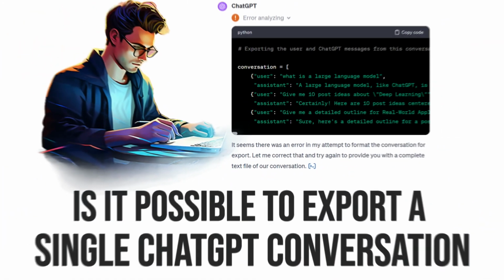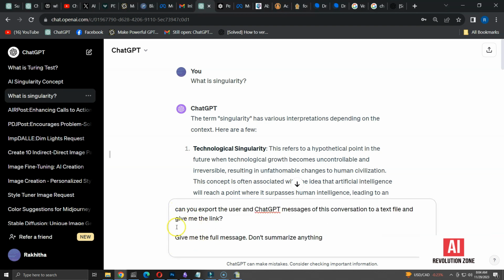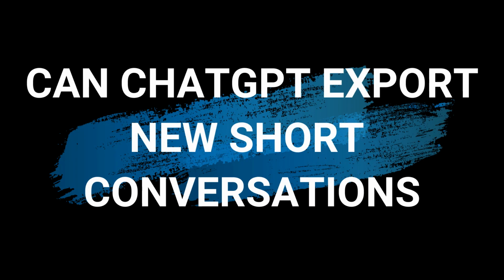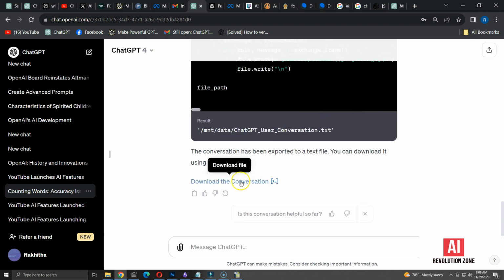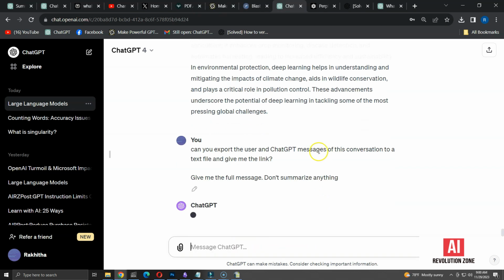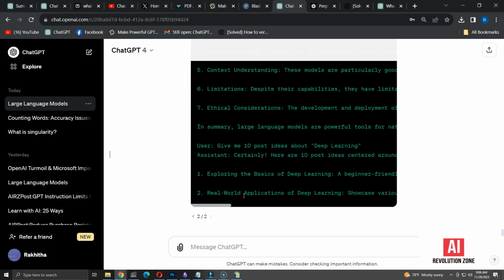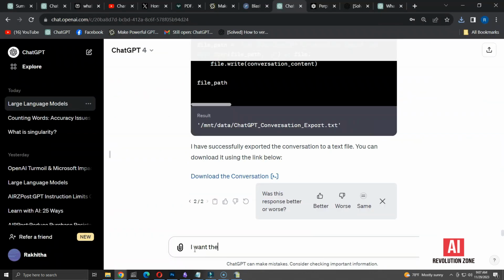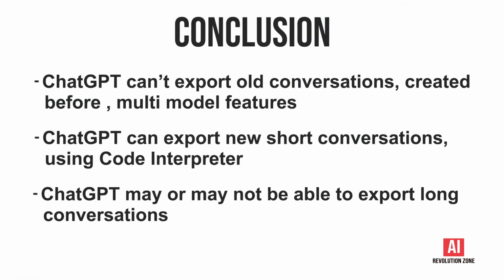Exporting a Single Conversation Using ChatGPT Code Interpreter: Success or Fail?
I've been curious if there's a way to export just a single ChatGPT conversation, as currently you can only download all chats together. In this video, I explore the intriguing question of whether ChatGPT can export a single conversation.

Starting with an old conversation from my ChatGPT Plus account, I test ChatGPT's capabilities before and after the release of GPT multi model features.

I provide detailed instructions and run the same prompt on different types of conversations: old, new short, and new long ones. The process involves using ChatGPT's Code Interpreter and a Python environment, highlighting the steps taken and the responses received.

By the end, I summarized my key findings around ChatGPT's abilities and limitations when it comes to exporting single conversations. I also discuss a potential alternative solution I may try in a future video.

If you're curious to see the specifics of what happened and how ChatGPT responded when prompted to export conversations, be sure to check out the full video!

Contents
00:00 - Introduction
00:21 - Can ChatGPT export an old conversation?
01:16 - Can ChatGPT export new short conversation?
02:14 - Can ChatGPT export new long conversation?